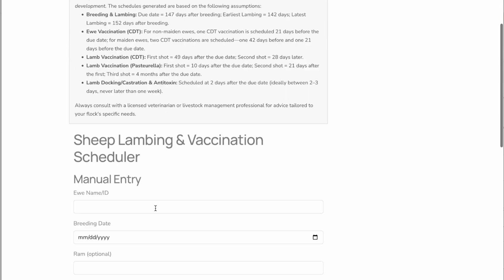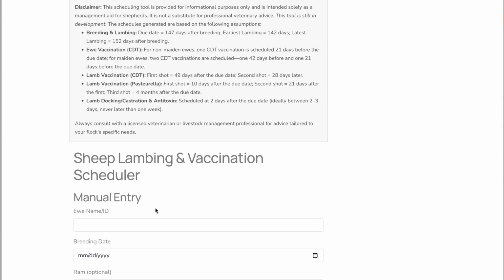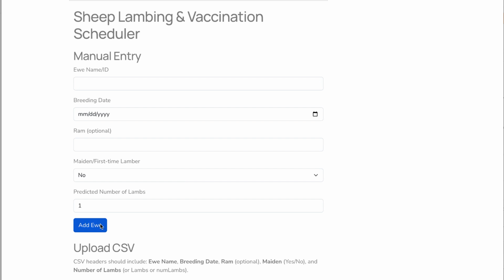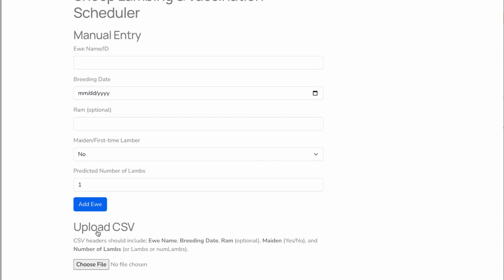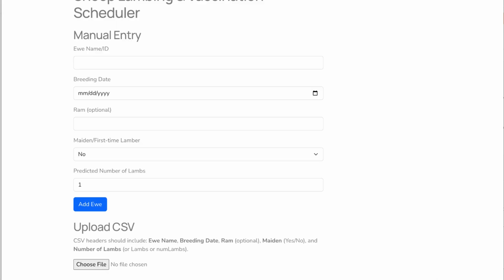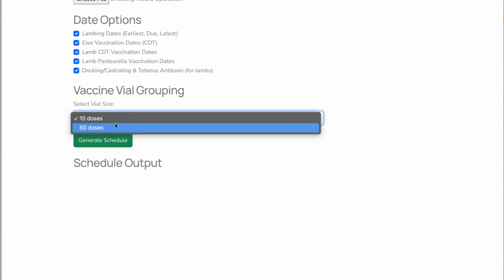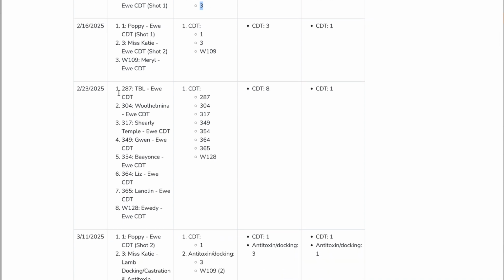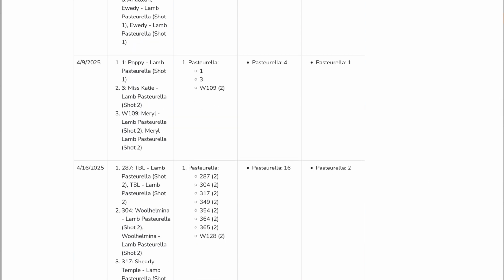Lamb Schedule Generator Demo - Generate gestation & likely due date and vaccine schedule for ewes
One of my least favorite things about lambing season (otherwise a favorite season) is managing the scheduling for my relatively small flock. To try to help, I built a little web app to create a schedule of all of the lambing season activities that are dependent on breeding dates of my ewes - early, likely, and late due dates for lambs; CDT shots for ewes; CDT shots for lambs; docking, castration, and antitoxin for lambs; and pasteurella vaccination for lambs. The tool takes in a list of ewes and breeding dates (with the option to also report maidens and expected number of lambs) and generates a schedule with the necessary activities each week. It also gives me a better idea of the number of vials of each vaccine that I need to purchase for the season and use each day (depending on the vial size that makes sense for your flock, 10 or 50 dose).

Obviously super beta and I'm neither a vet nor your vet so do what your vet says.